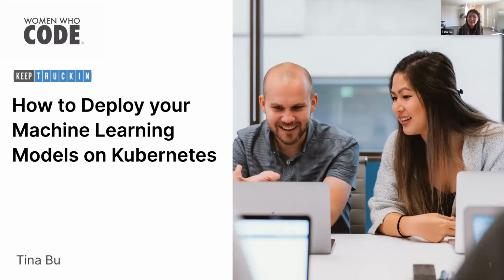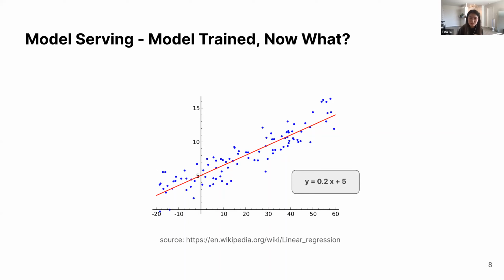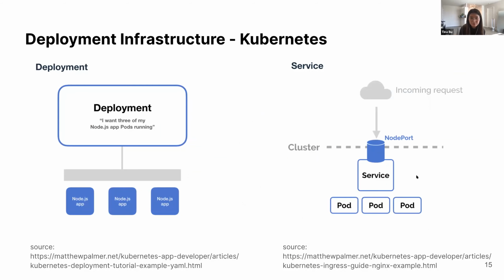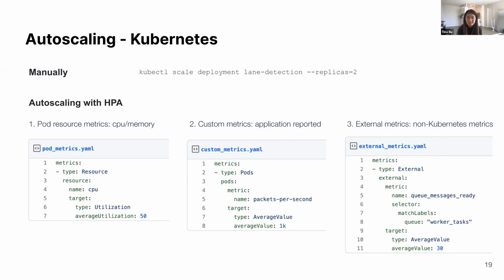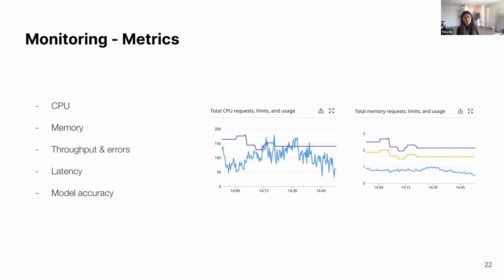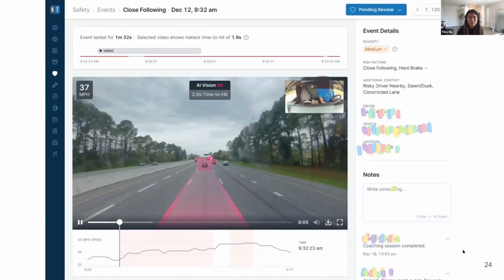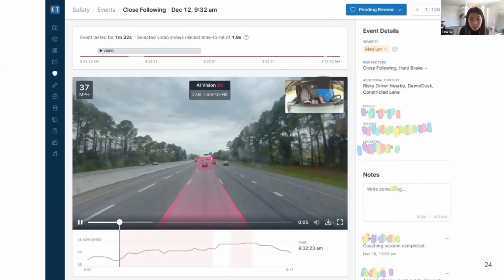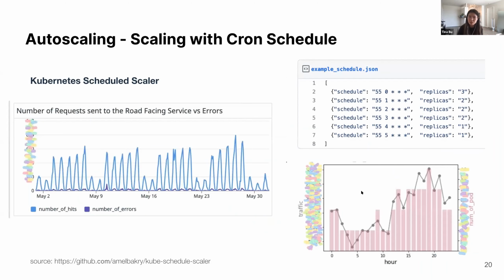How to Deploy your Machine Learning Models on Kubernetes with KeepTruckin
🖥. Presented by Women Who Code Cloud and KeepTruckin
👩‍💻 Speaker:
Tina Bu, Machine Learning Platform Engineer at KeepTruckin
✨Topic: How to Deploy your Machine Learning Models on Kubernetes

Wondering how Kubernetes can make your life easier? Learn how we use Kubernetes after an ML model is built to manage our RESTful API microservices hosted within Docker containers and how you can benefit from doing the same.